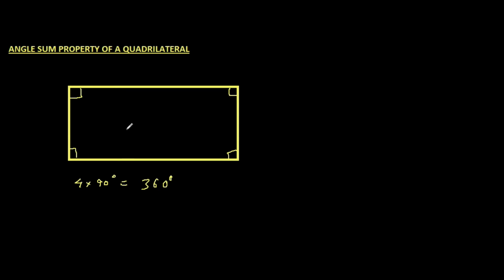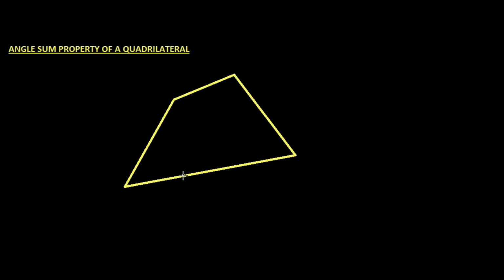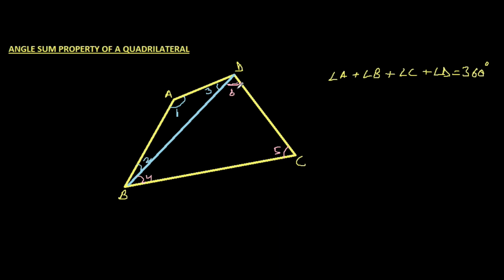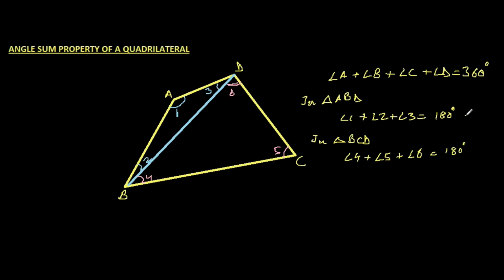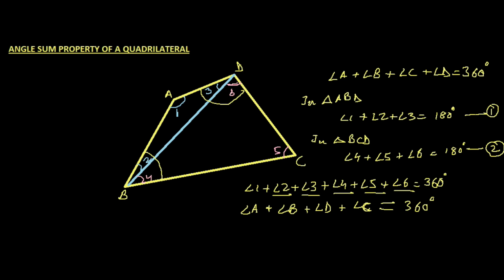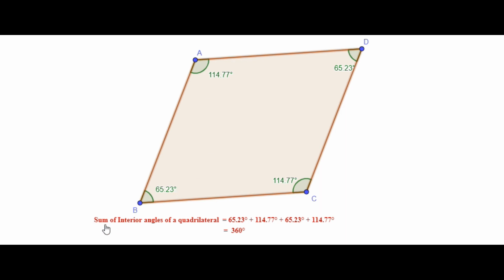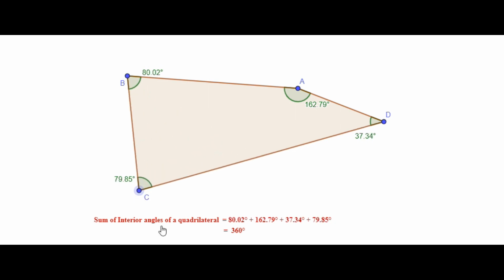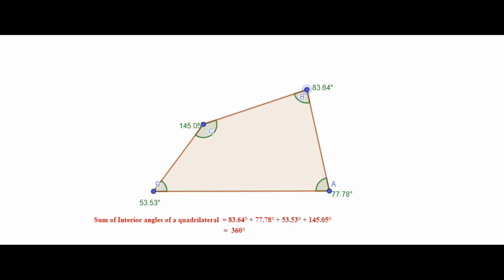Angle Sum Property of a Quadrilateral: Sum of Interior Angles in a Quadrilateral: Class 9th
Angle Sum Property of a Quadrilateral: Sum of Interior Angles in a Quadrilateral: Class 9th. The sum of angles of a quadrilateral is 360 degrees. No matter what kind of quadrilateral it is, the sum of interior angles of a quadrilateral will always be 360 degrees. And if you are wondering why is the sum of angles in a quadrilateral is 360 degrees, then you must know, that is because of the angle sum property of quadrilaterals.

This video not only proves the angle sum property of a quadrilateral but it also shows you a visual proof of the angle sum property and visually shows that the sum of interior angles of a quadrilateral is always 360 degrees. This video is beneficial for students of class 8th and 9th.

I also promised to give you a link to a dynamic quadrilateral and triangle that you can play around with and prove for yourself the angle sum property of quadrilaterals and angle sum property of triangles. Click on the links below to open the same and play around with them:

1. Angle sum property of quadrilaterals

2. Angle sum property of triangles